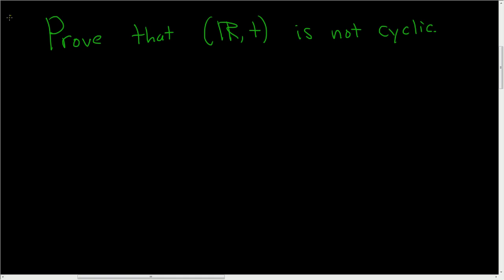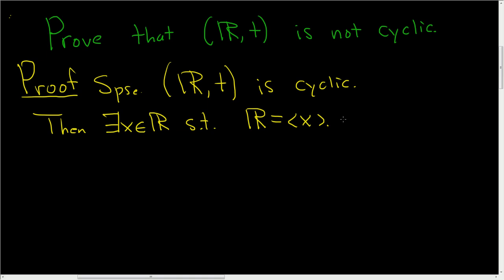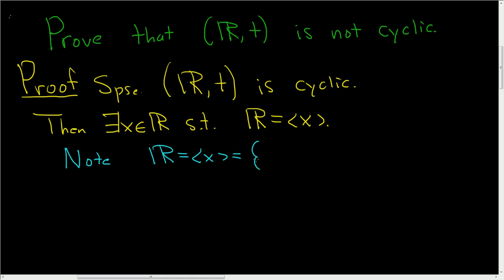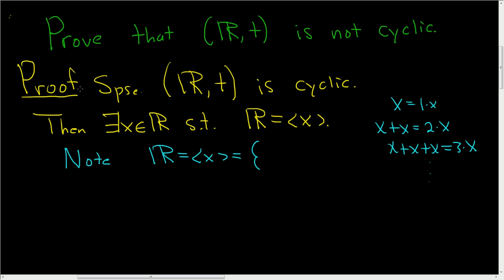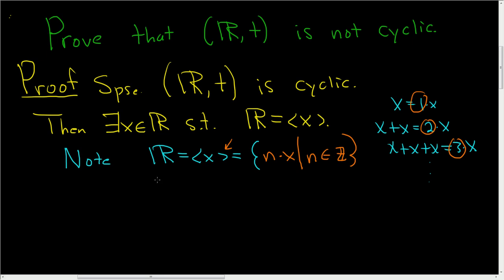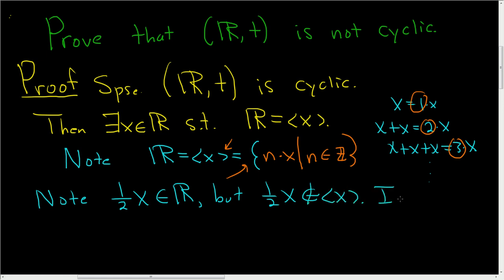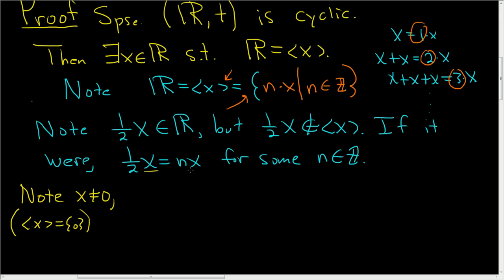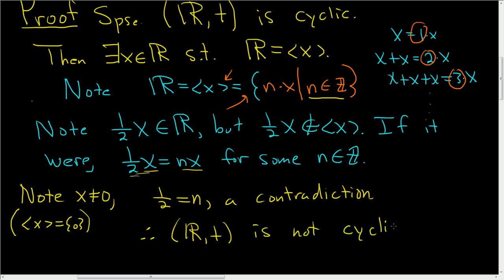Proof that (R, +) is not a Cyclic Group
We prove that the set of real numbers under the operation of addition does not form a cyclic group. This is really an easy observation but in this video we go through the details.